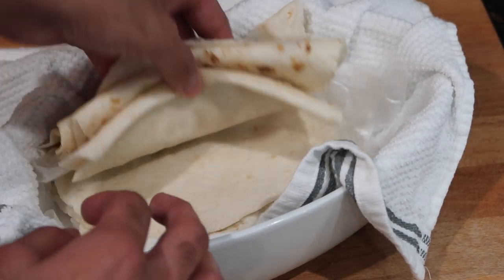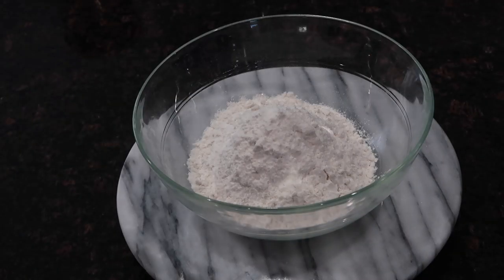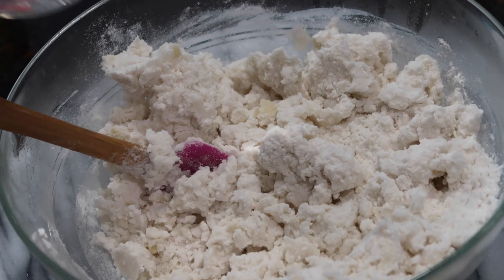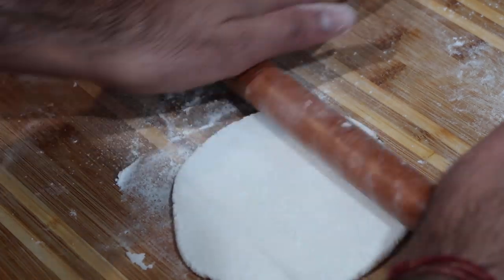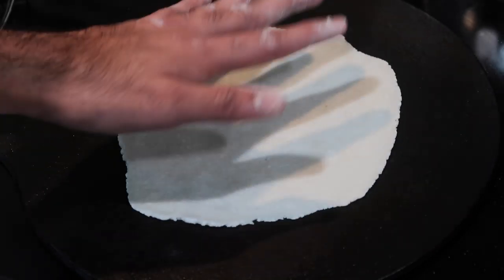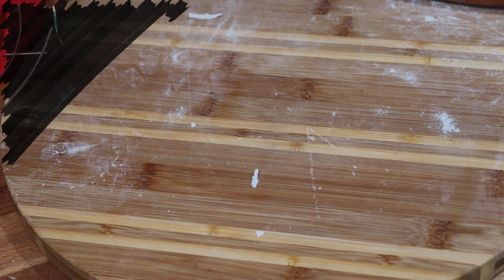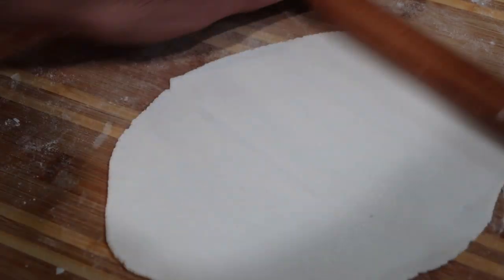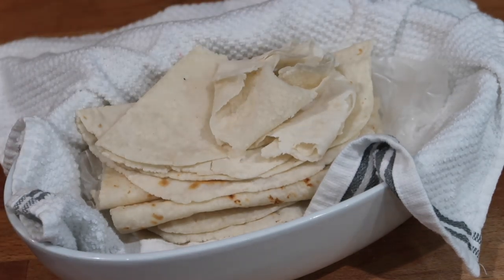Gluten Free Roti || Rice Roti || Gluten Free Chapati quarantineeats stayhome - Episode 217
Tawa Cast Iron
Nonstick Tawa
Indian Rolling Pin/Belan
Belna and Chowki Set
Pillsbury Gluten Free Flour Blend
King Arthur Gluten Free Flour
Silicone Spoons Big and Small
Mini Silicone Spoons
Rack to Puff the Roti
Bamboo Board
Ingredients and Measurements:
1.5 cups gluten free flour blend
1.5 tbsp. oil
1/4 tsp. salt
3/4-1 cup hot boiling water **may need more or less**
My other roti recipes!